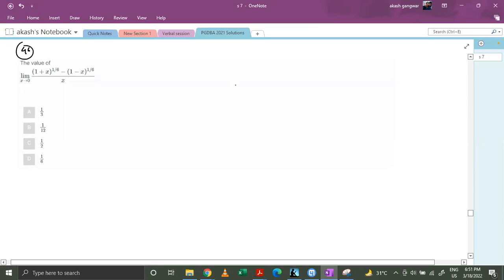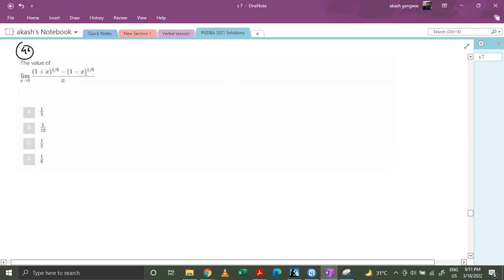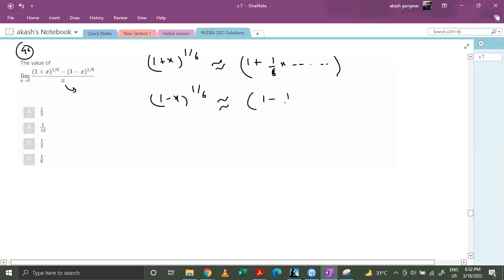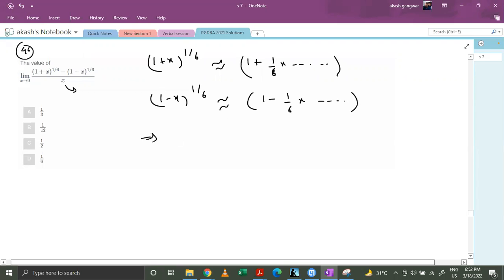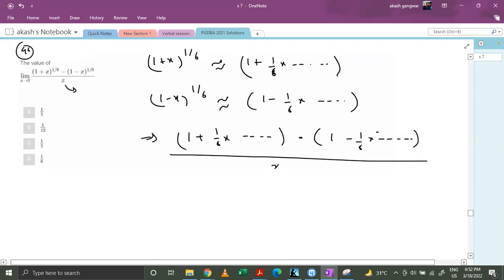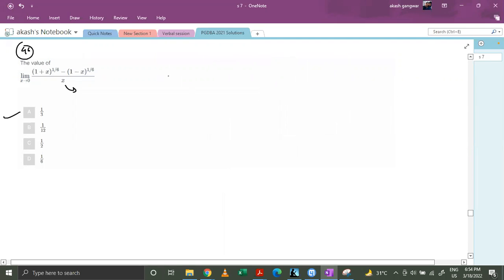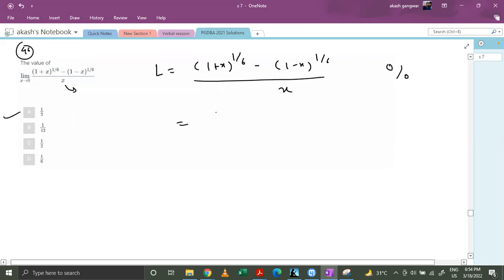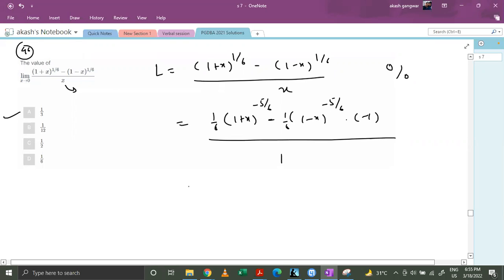PGDBA 2021 Solutions | Maths | Qs No. 46 | AI Crack